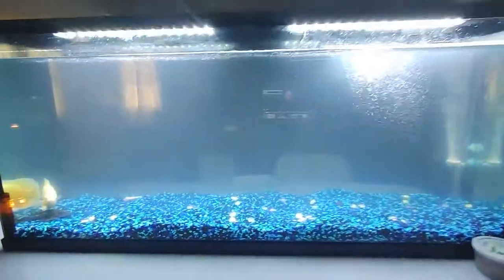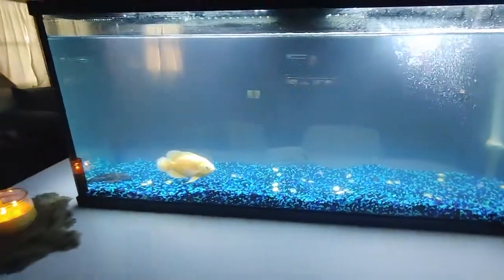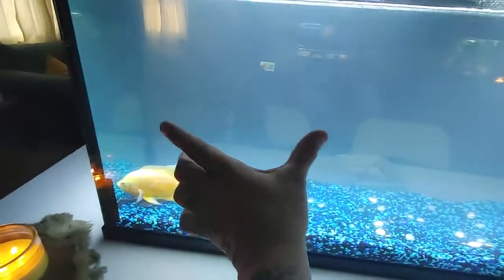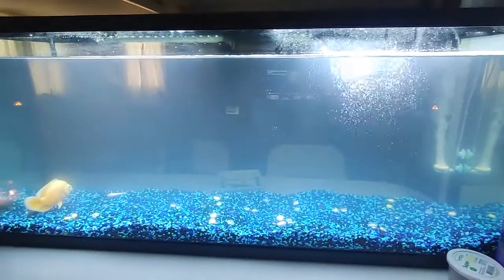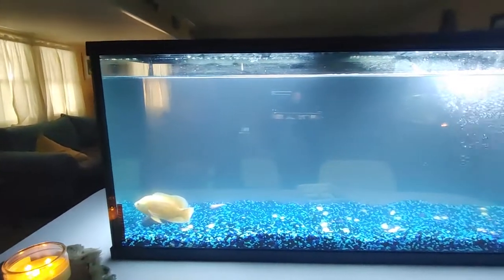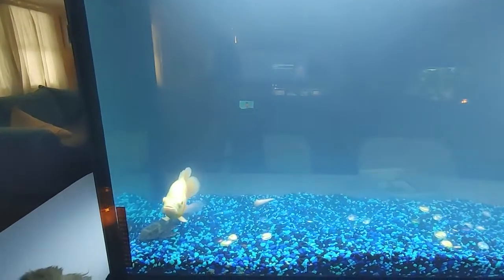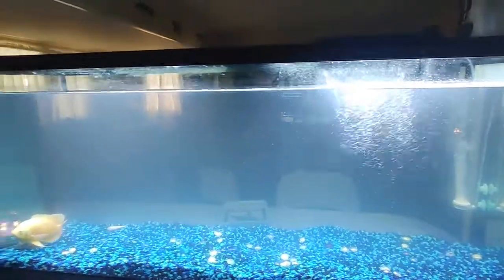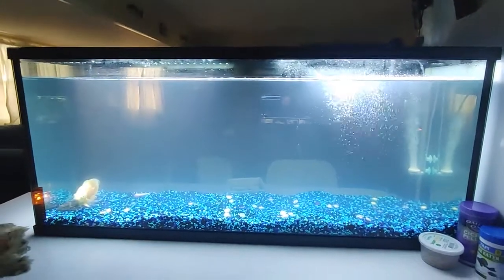Bacterial Bloom in new tank set up!!! part 1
Learning as I got.  Just set thus 55 gallon tank up, within hours the cloud started.
Over Cleaning a tank or new tank setups can go through bacterial blooms such as this. It just takes time for them to cycle and clear up. I'm waiting to see for myself and will post a second video on how long it took and if there was any special things I needed to do to help it go away. For now a test of my patience because I want to automatically go for chemical treatment and a quick fix. Not this time.